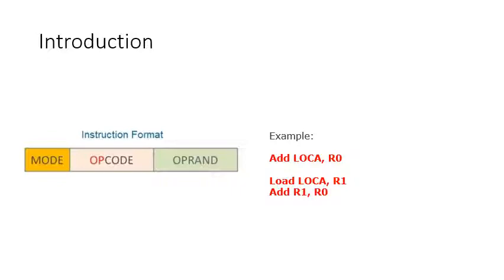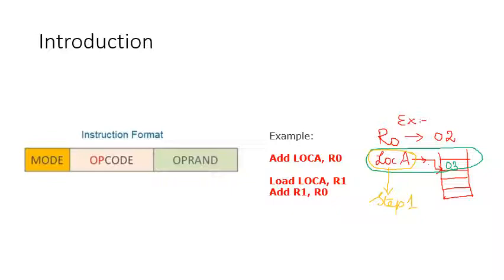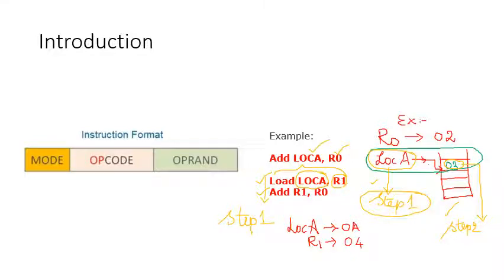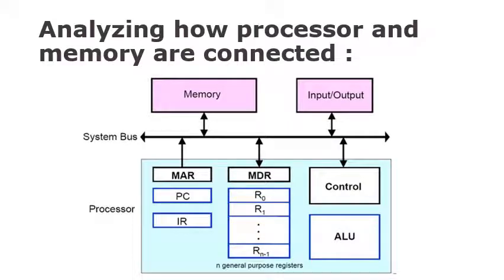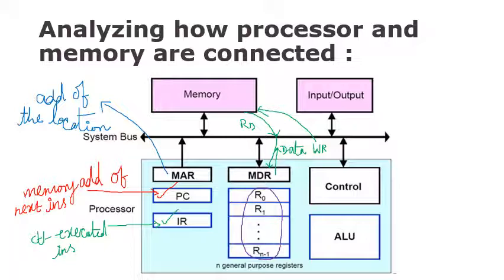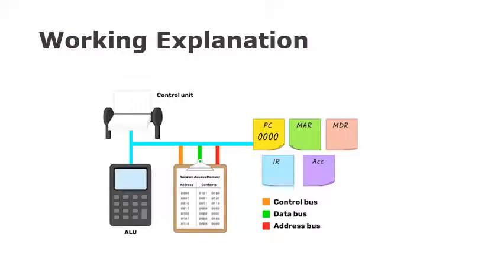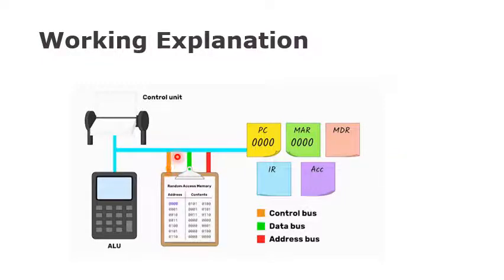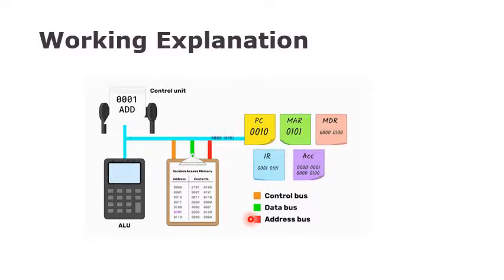Operational Concepts of Computer